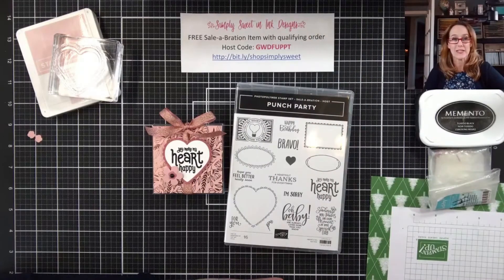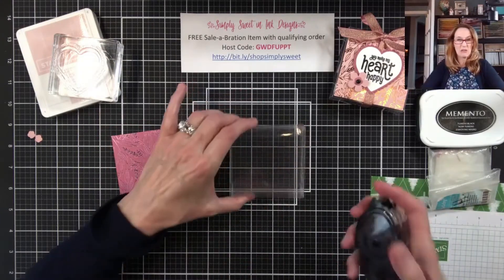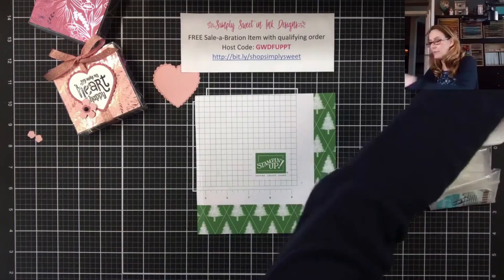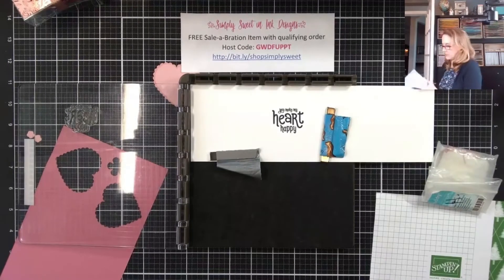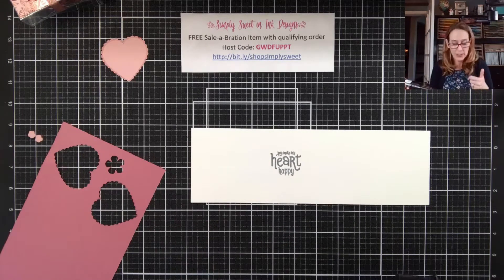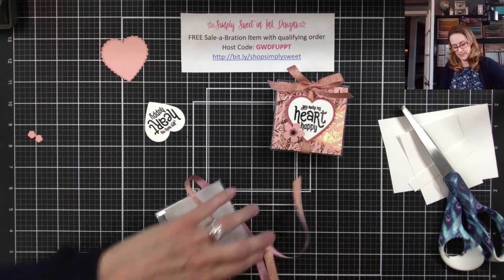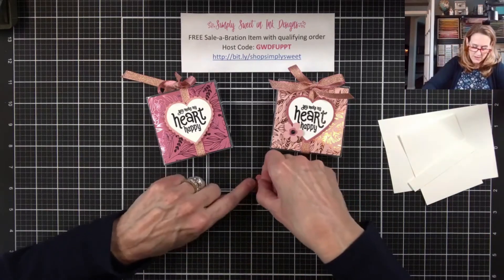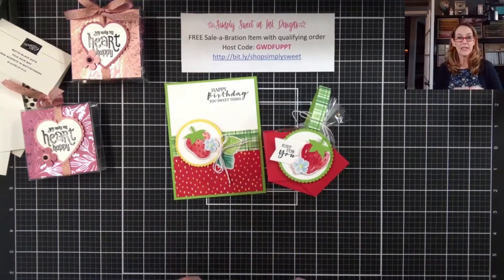FB Live Happy Heart Treat Box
Thanks for joining me for this week’s Simply Sweet Stamping project! Hop over to my blog to download the project sheet for today’s project.